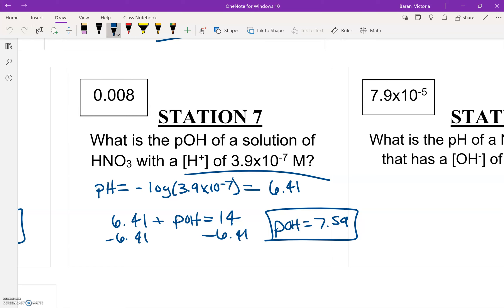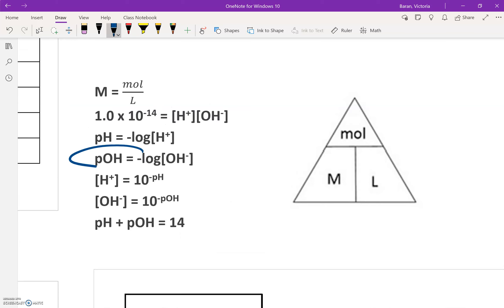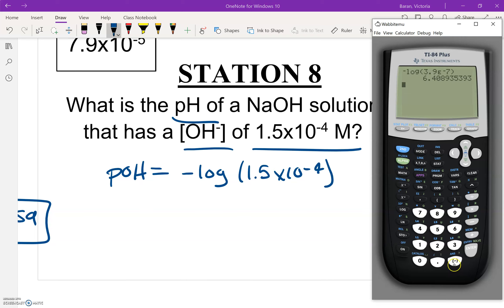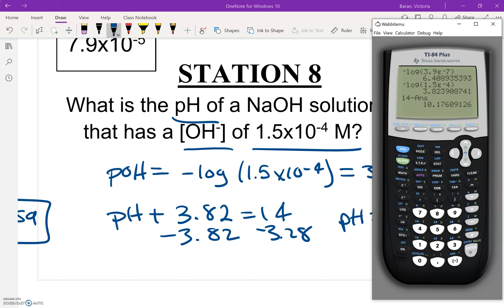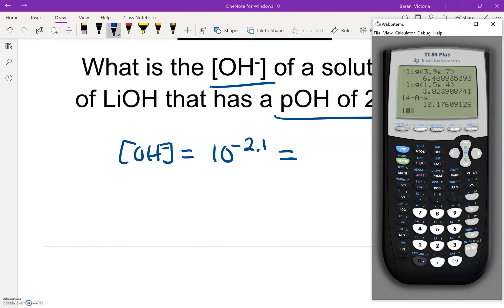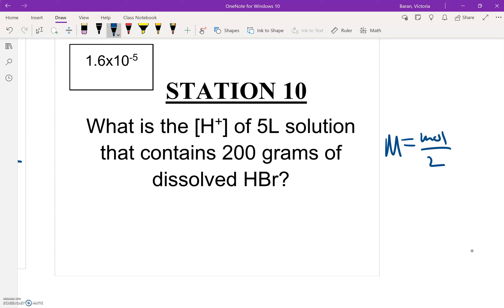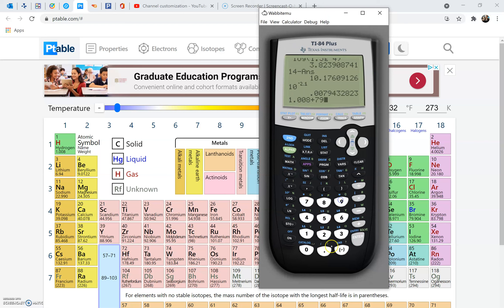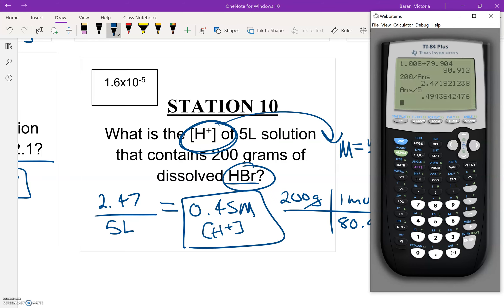Around the Room pH #2